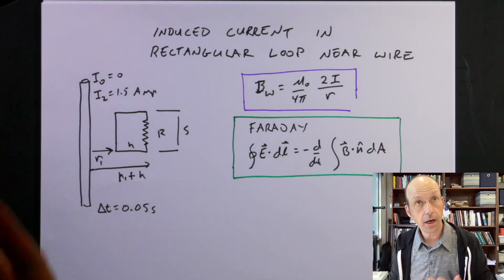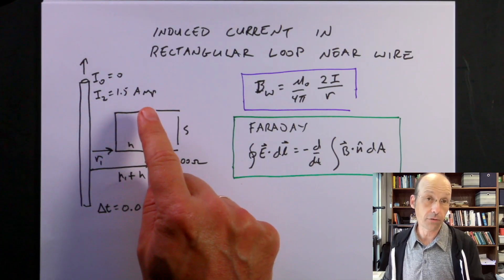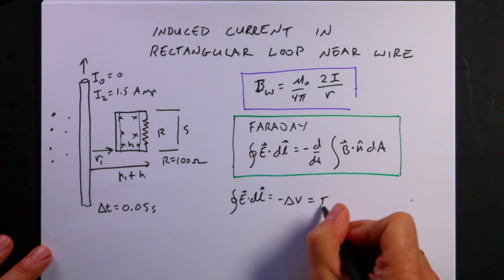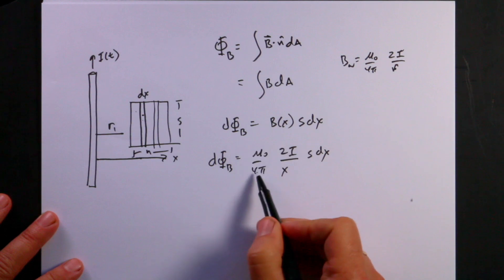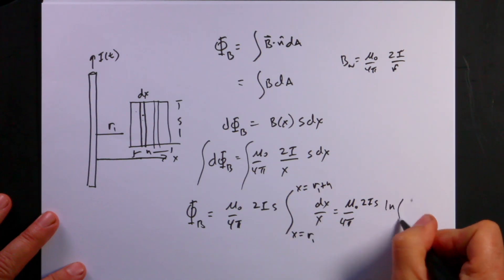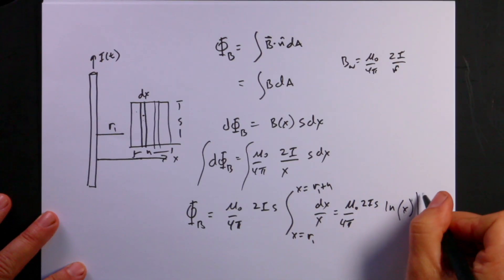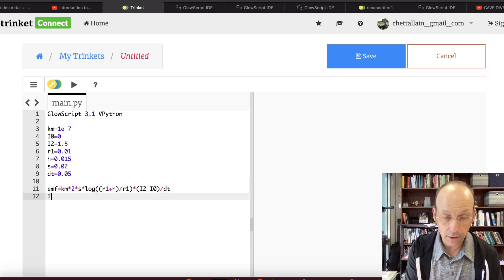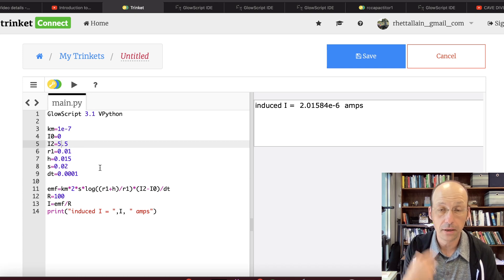Faraday's Law Example: Finding the induced current for a loop near a long wire.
A long wire has a changing current that goes from 0 amps to 1.5 amps in 0.05 seconds.  Near the wire is a rectangular loop a distance of 0.01 m from the wire with a size of 0.02 m by 0.015 m.  The loop has a resistance of 100 ohms.

What is the induced current in the loop?